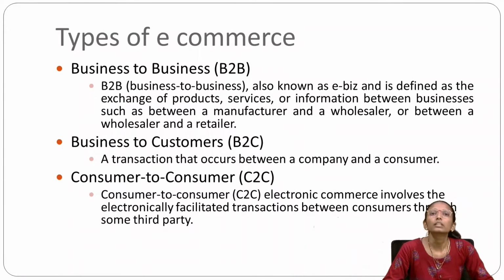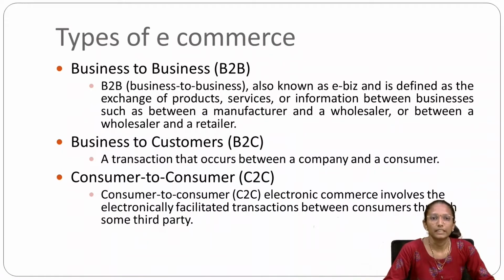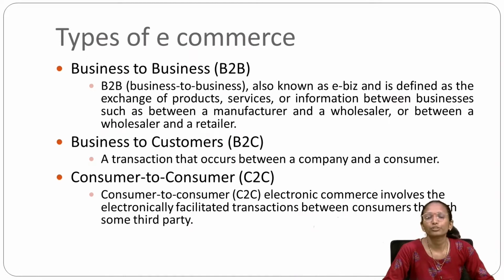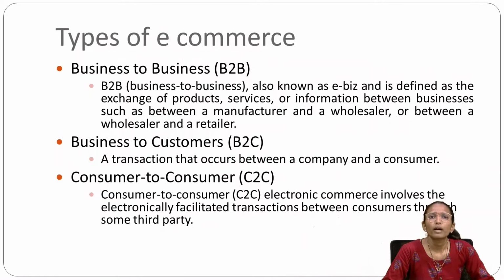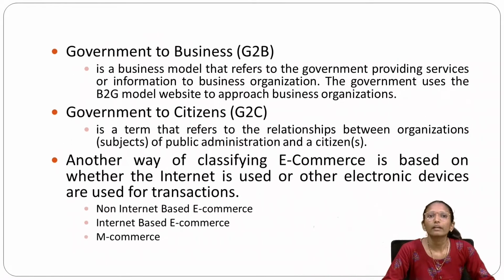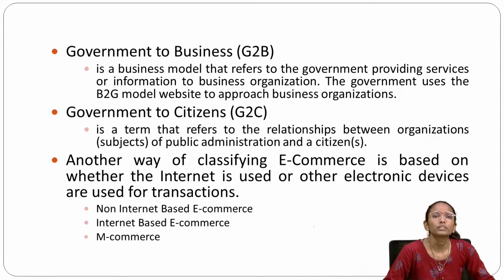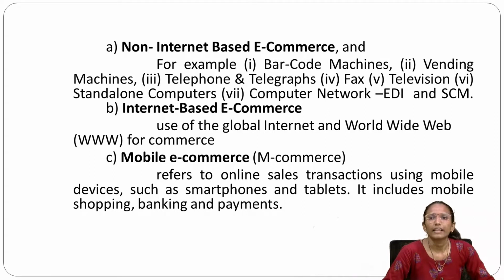PGDCL 102 Block 1 Unit 2 Historical Development and Regulatory Framework of E-commerce